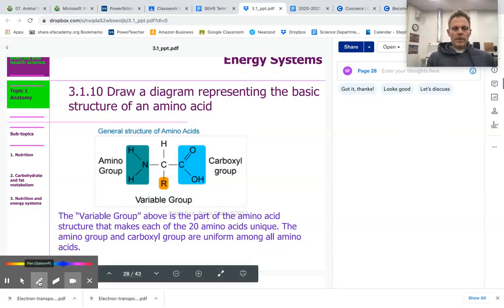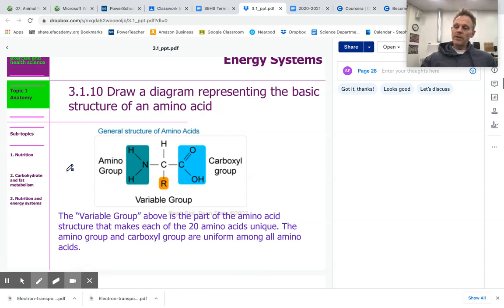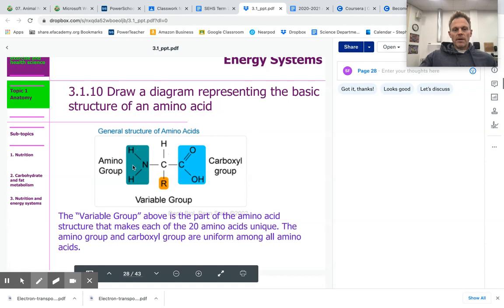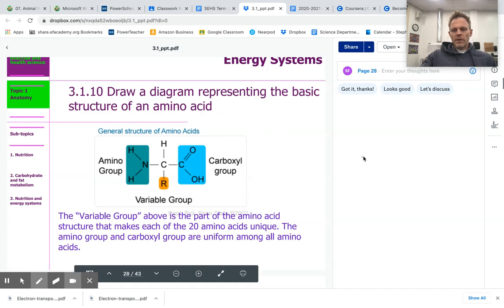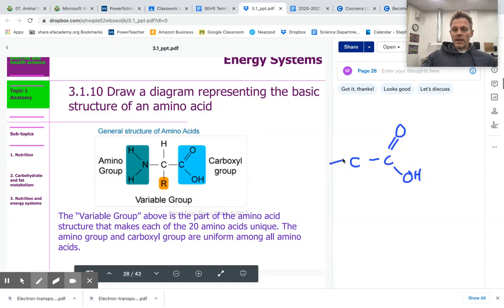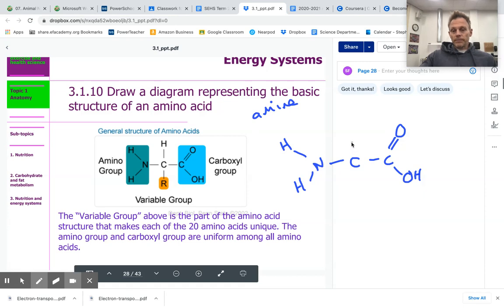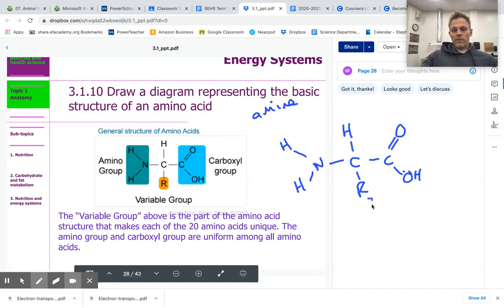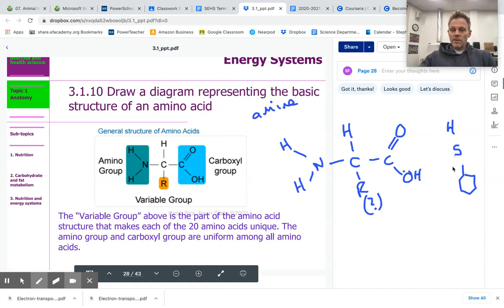SEHS 3.1.10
Mr Fleming's SEHS Videos